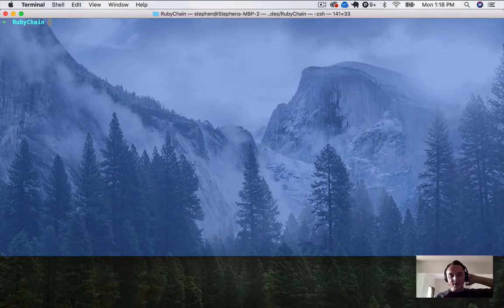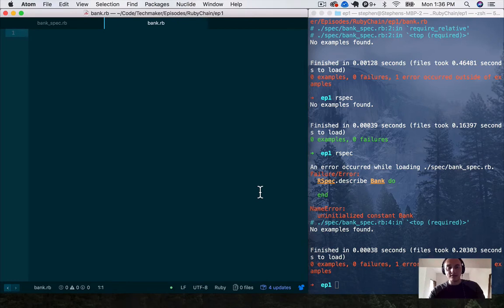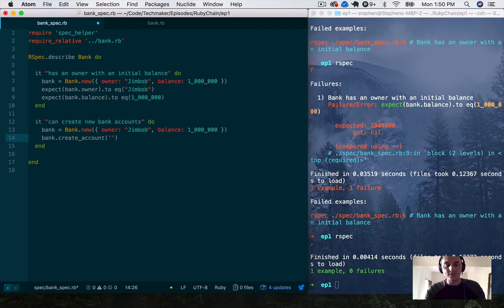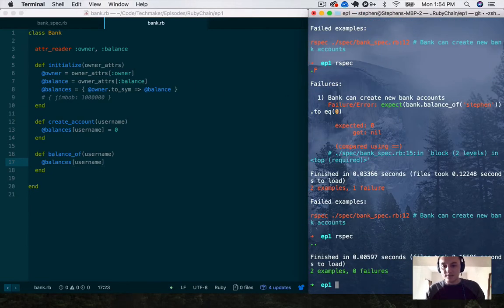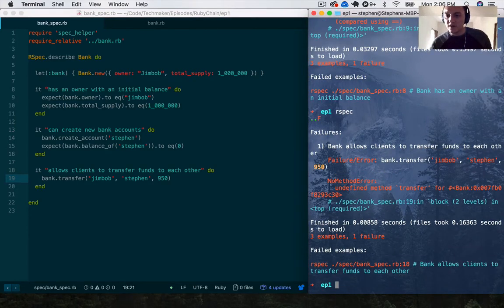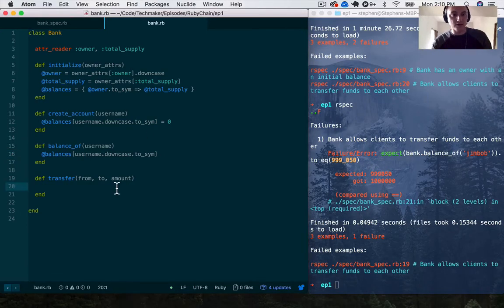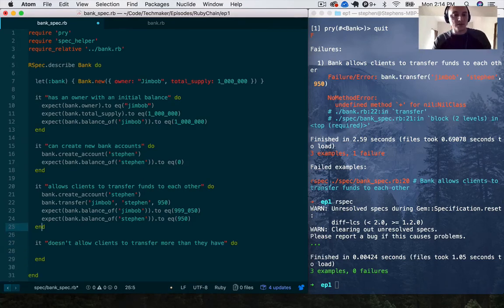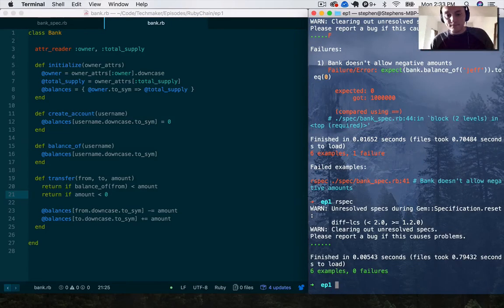Building a Blockchain From Scratch (In Depth) - Part 1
for more FREE content like this :)

In this series, we explore in depth how to build a blockchain from scratch. To do that, we follow a TDD paradigm using the Ruby language.

During this episode, we set up a Bank class that works like a central bank. Throughout the next episodes, we will iterate towards decentralization.